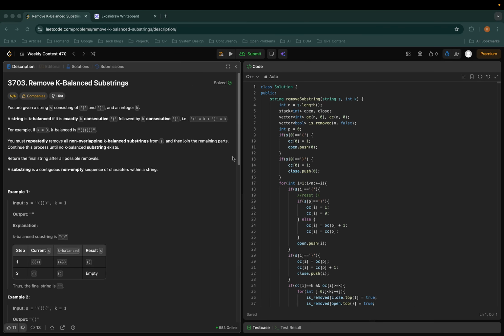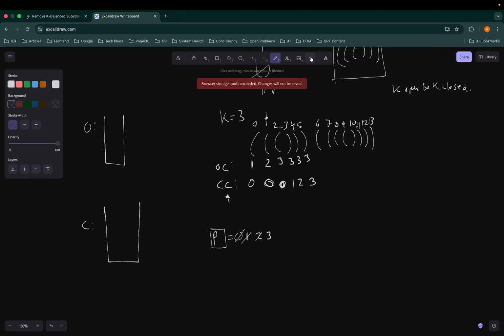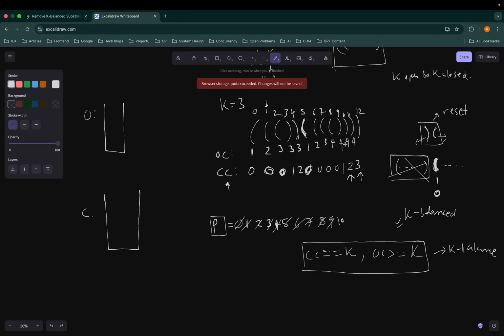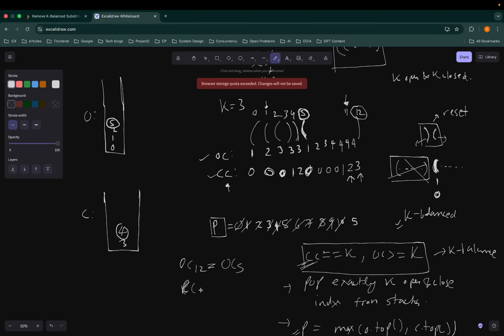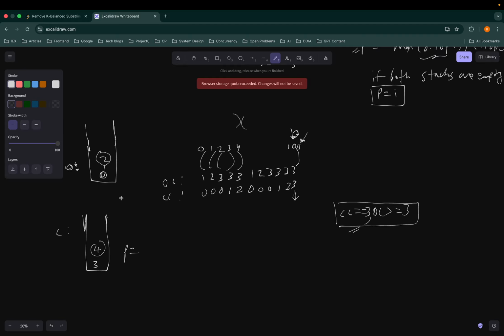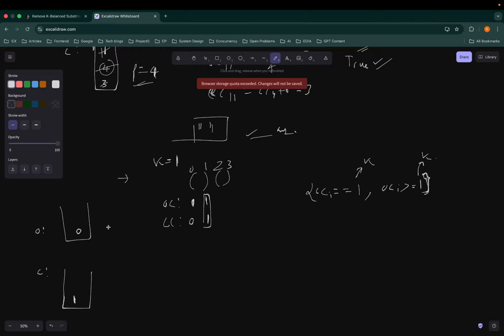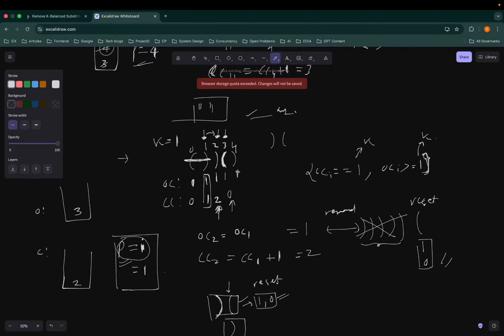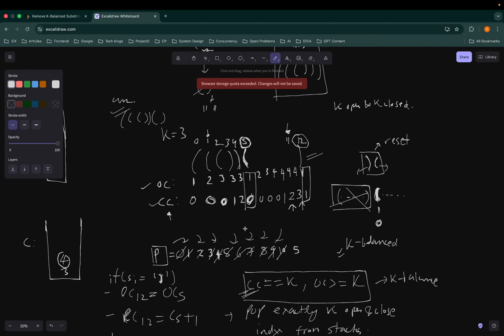Leetcode Weekly 470 | Remove K Balanced Sub-Strings | Stack